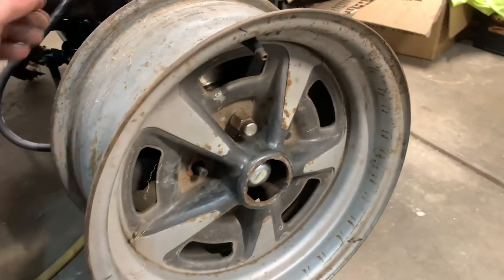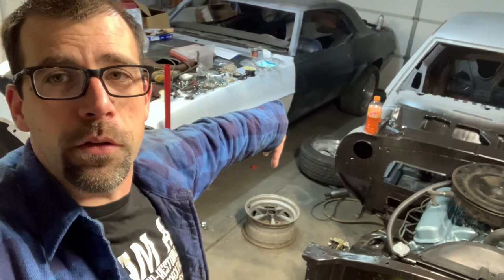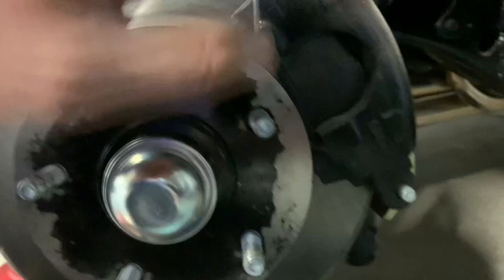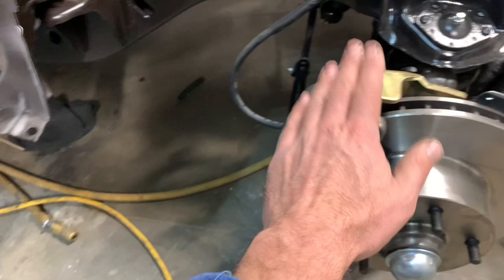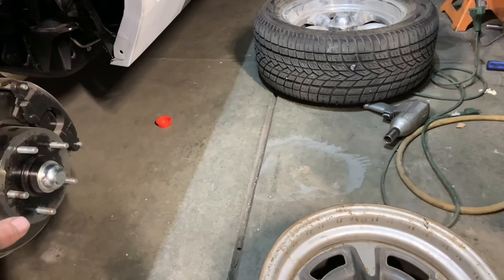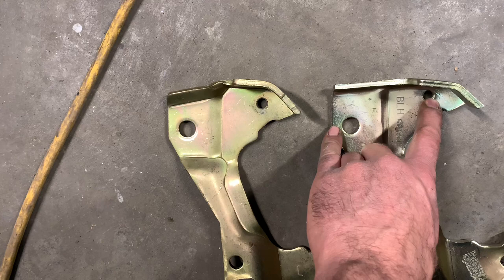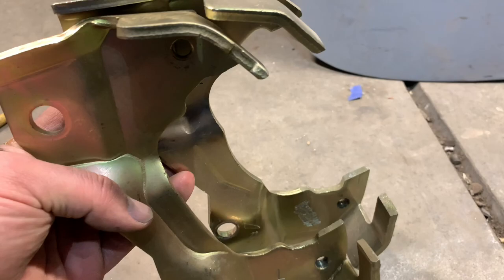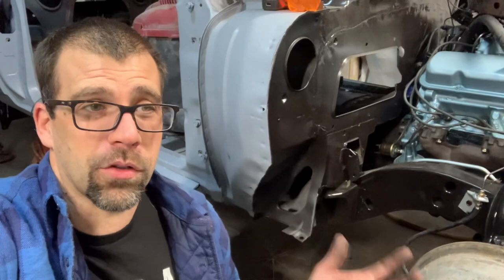FOUND IT! 14” wheel disc brake conversion clearance issues why some kits work and others don’t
Not all brake kits are created equal, if running 14” wheels on your Firebird or camaro possibly you need to know which one will work.  Shedding some light on what to look for when buying new or used caliper brackets on which one works for 14” wheels.